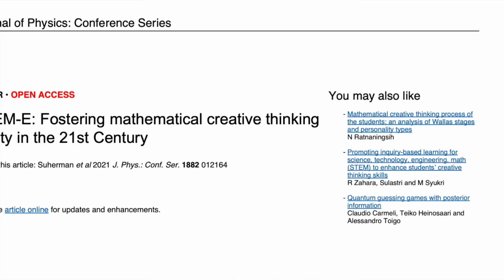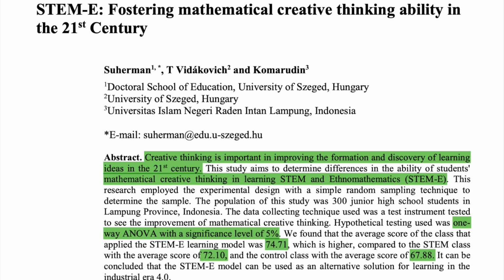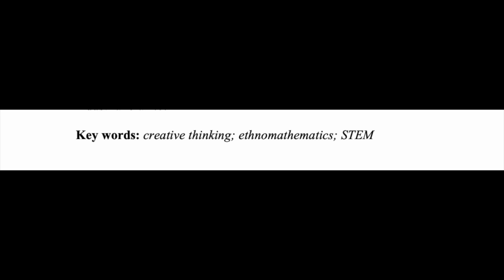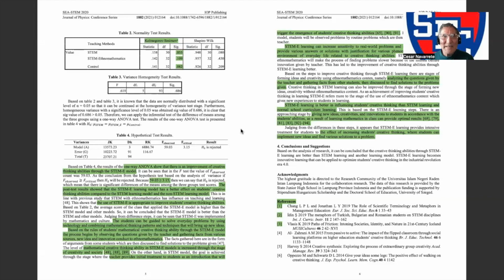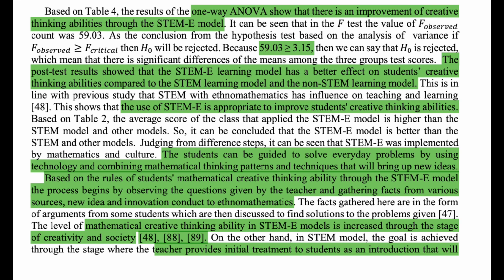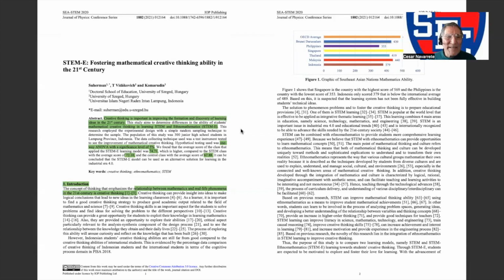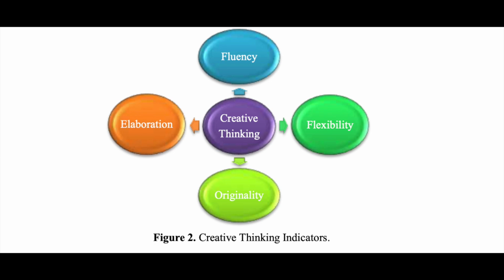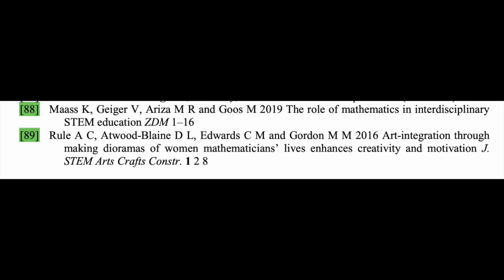Reading Research Articles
Describes the quick reading and scanning of a research article for understanding and determining the fit into a research project or literature review in academia.